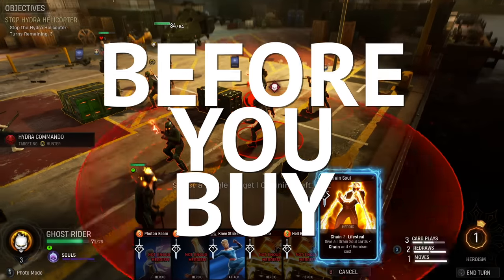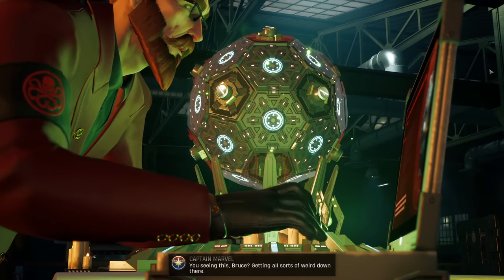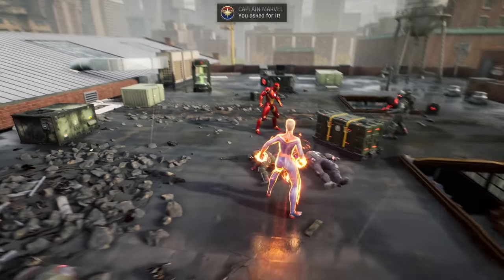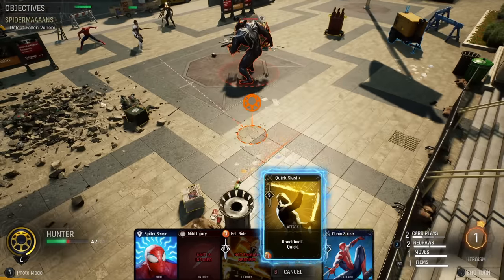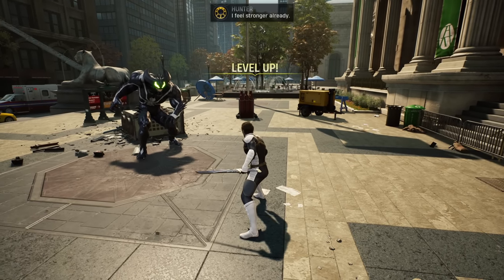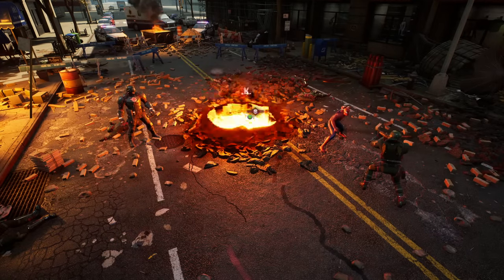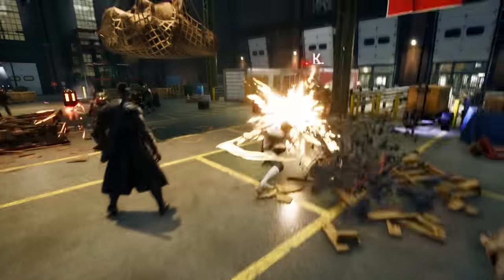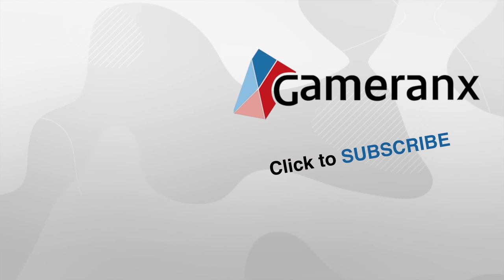Marvel's Midnight Suns - Before You Buy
Marvel's Midnight Suns (PC, PS5, Xbox Series X and Series S) is a Firaxis strategy battle game with a relationship simulation built in. What? Let's talk about it.